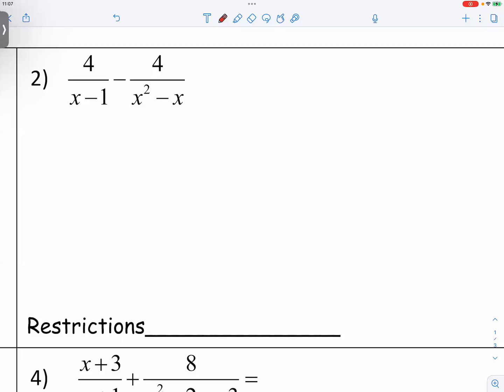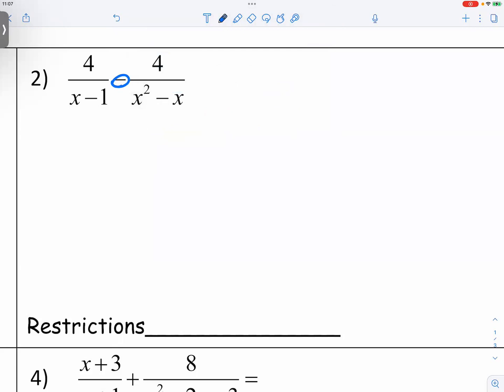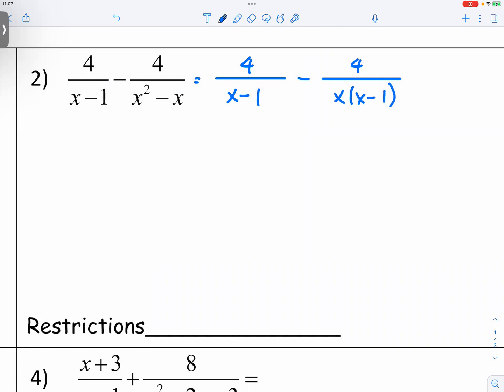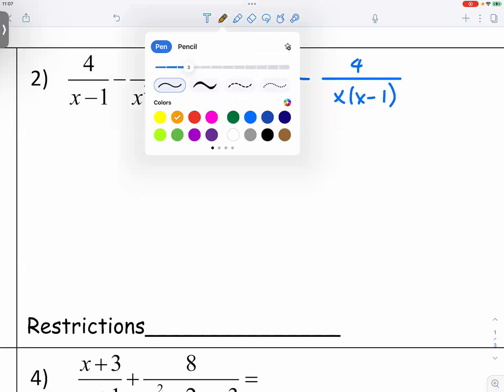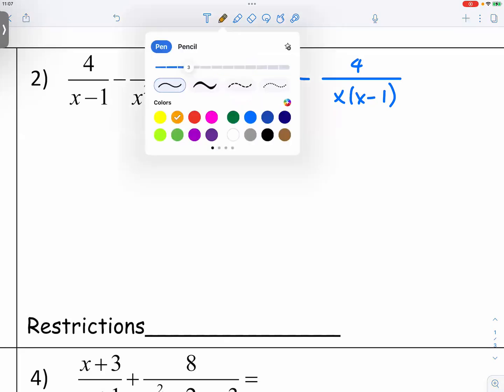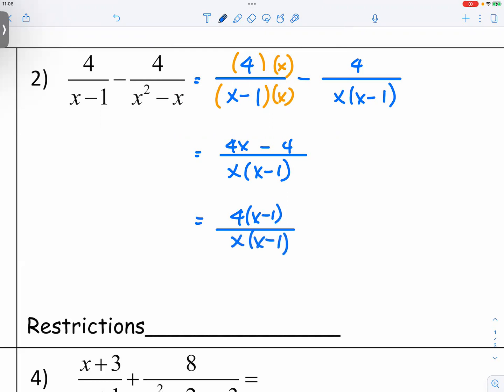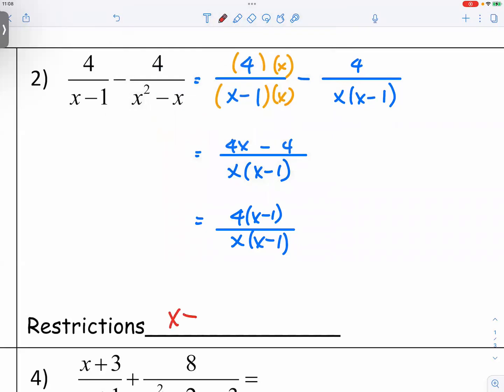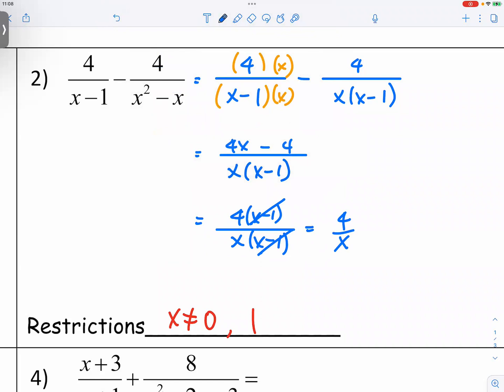[Alg2] Rational Expressions Mixed Review (Day 3 WS) - Q2